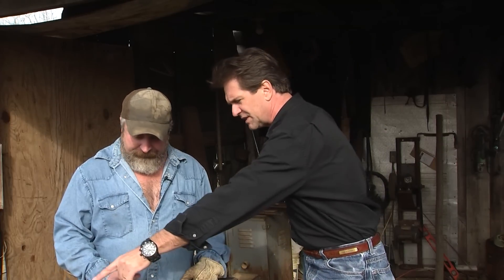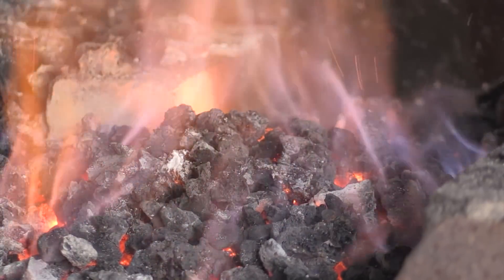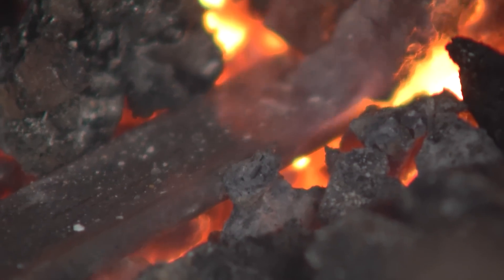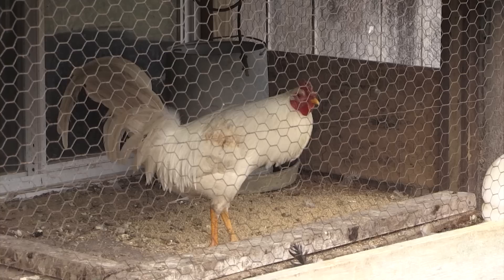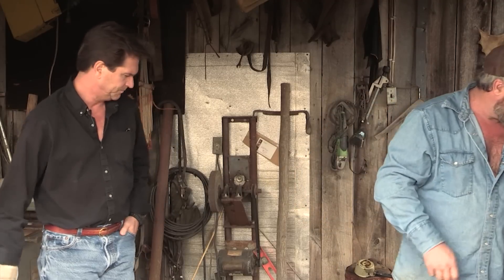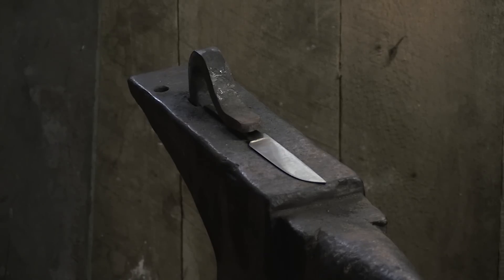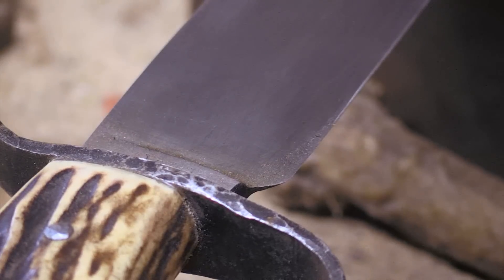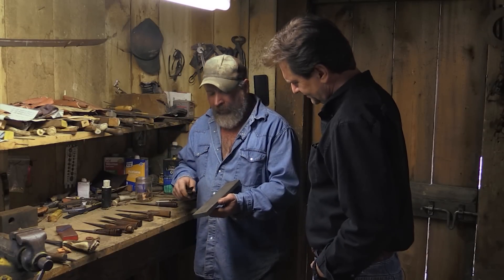Kentucky Knife Maker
Tim visits a knife maker from Jessamine County who takes us through the steps of crafting a knife.  Nick Peel is a real craftsman doing tremendous work right here in Kentucky!